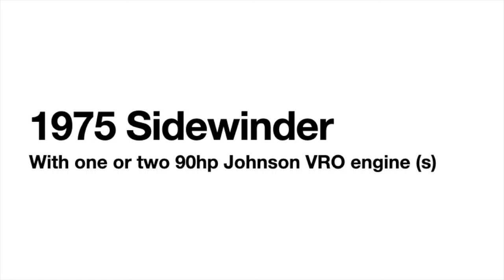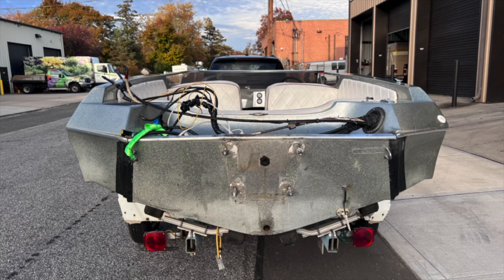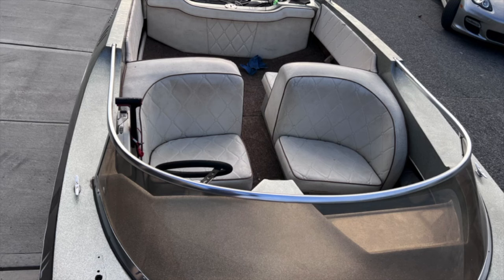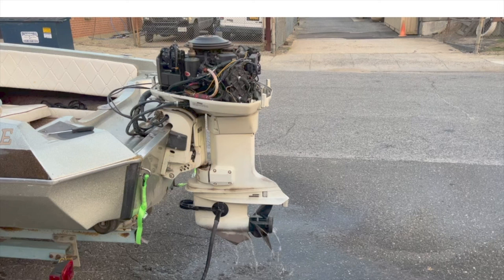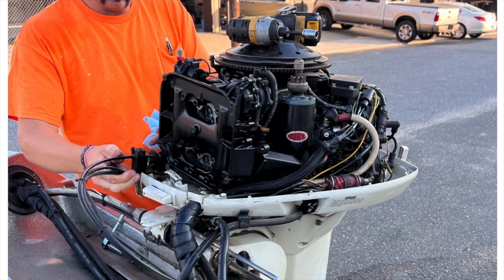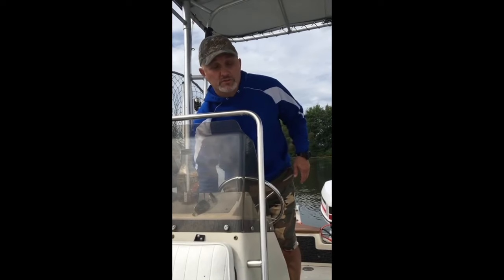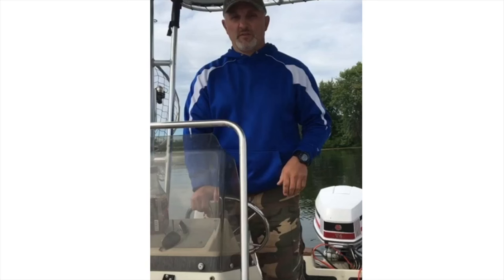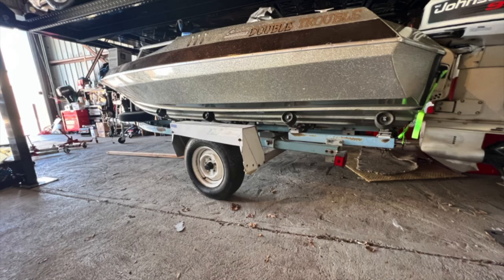1975 Sidewinder for sale: Boat, motor(s) and trailer. $5000.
1975 Sidewinder for sale: Boat, motor(s) and trailer. $5000. I'm taking a couple of months off and then will start my winter projects in January. Transom is now 90% done with Coosa board .The price is currently negotiable depending if you want both fresh water 90hp Johnson engines and how much work I've to restore the transom. TO SEE HOW MY LAST SIDEWINDER TURNED OUT FOLLOW THIS Please text, call or email with questions.

New Transom with Coosa is 75% done.

Sidewinder Boats is a company known for manufacturing high-performance powerboats. They gained popularity in the 1970s and 1980s for producing fast and agile boats primarily designed for racing and recreational use. Sidewinder boats were often characterized by their sleek, low-profile designs and powerful outboard motors.

One of the most notable models produced by Sidewinder was the Sidewinder SS, which became an iconic boat in the high-performance boating community. The Sidewinder SS was renowned for its speed, agility, and responsiveness, making it a favorite among boat enthusiasts.

Sidewinder Boats often used fiberglass construction in their boat manufacturing, which contributed to their lightweight yet durable design. The company's boats were built with an emphasis on performance, handling, and style, appealing to those who sought thrilling experiences on the water.

While Sidewinder Boats enjoyed success during their peak years, the company faced challenges and changes in the marine industry landscape over time. As of my last update in January 2022, information about current operations or the status of Sidewinder Boats may vary, and it's advisable to check the latest sources for the most accurate information.